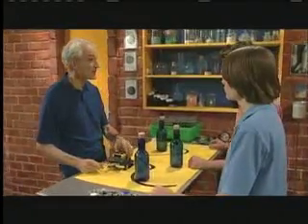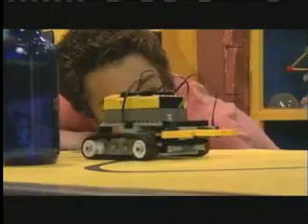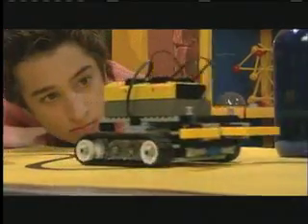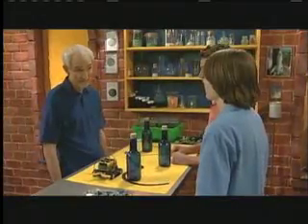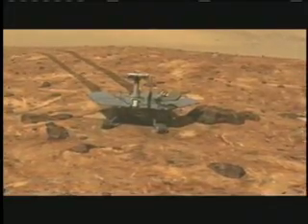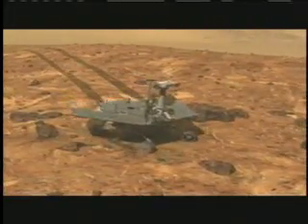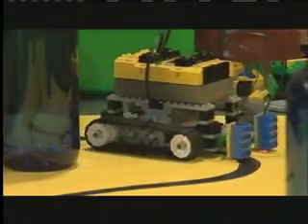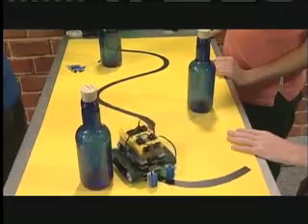Exploration - Beyond Exploration - Clip 7